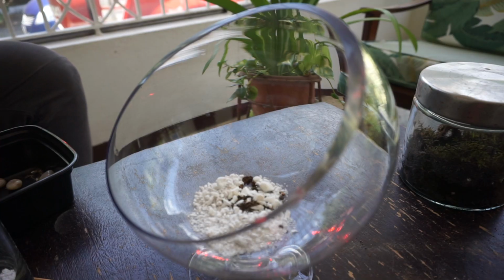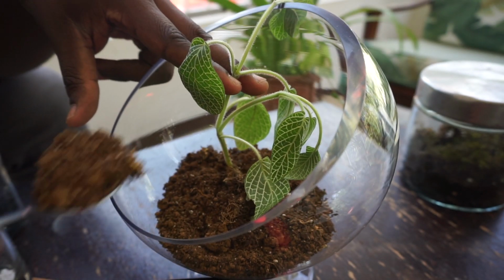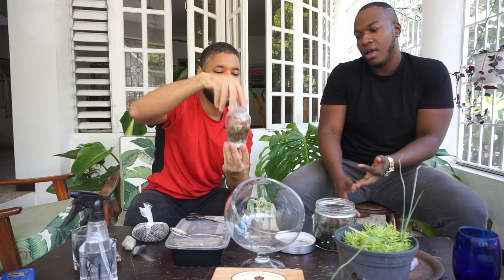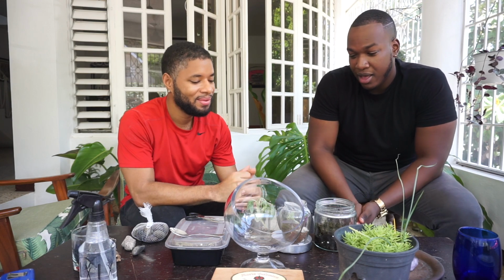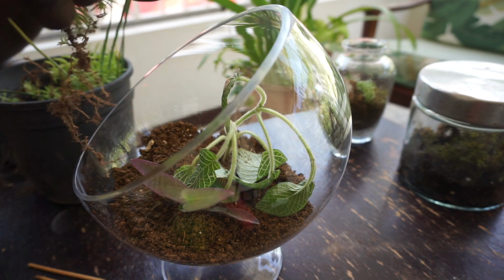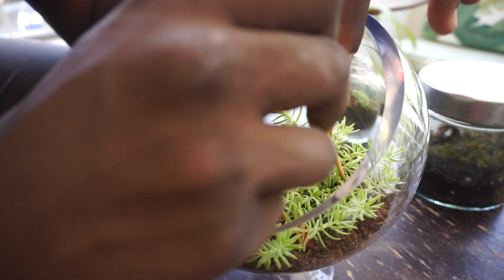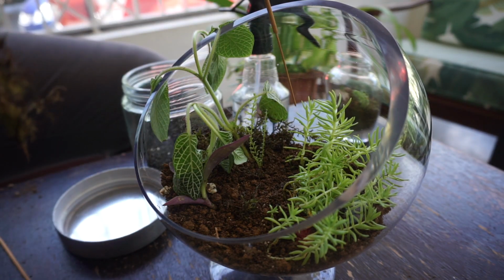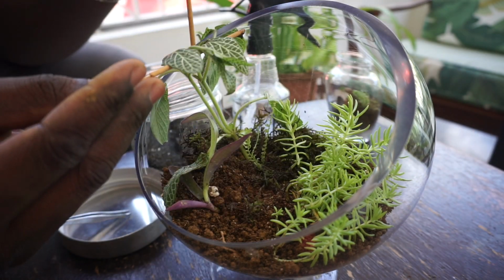All About Terrariums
Had a blast learning all about terrariums with @terrariumsbygreg. He built my very own custom terrarium in my bowl, with my special items. Now I just have to keep it alive!
What I loved about Terreriums is the versatility, the fact that you can include your own plants as well as objects! I feel like its a part of me now that I have to keep alive, tell a story. But if something does die, Greg will perform a free service (round town). Link him up for your very own keepsake!
🎵Chris Brown x Drake 'No Guidance' @rebelyute
someviiibes remix .